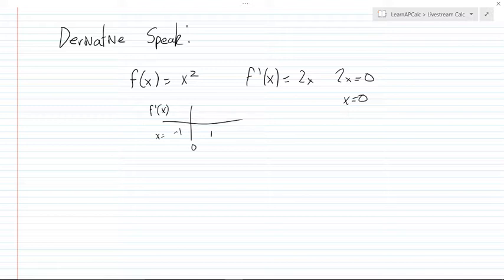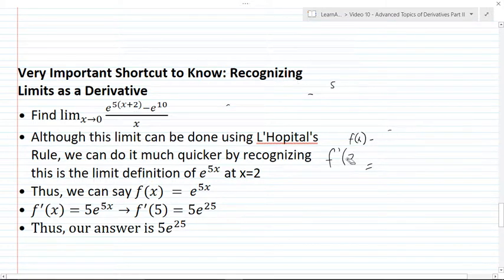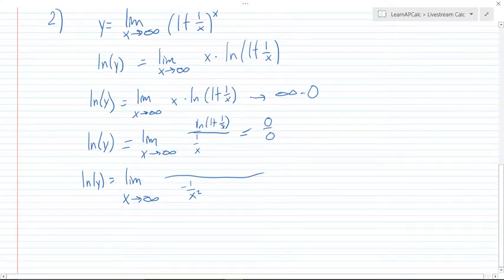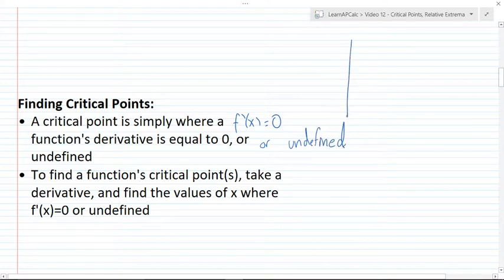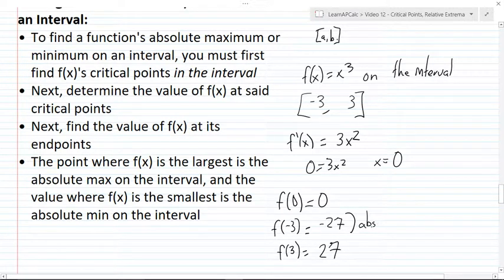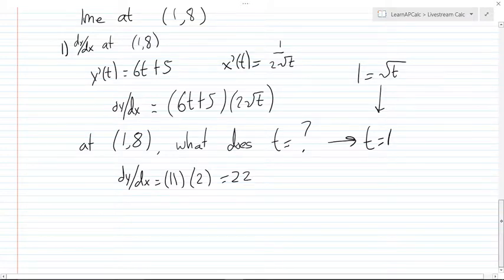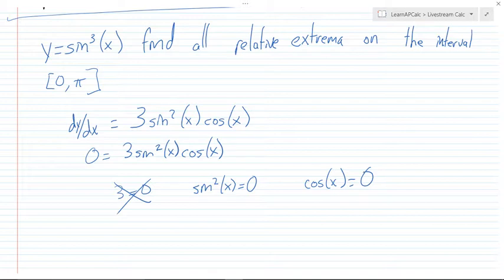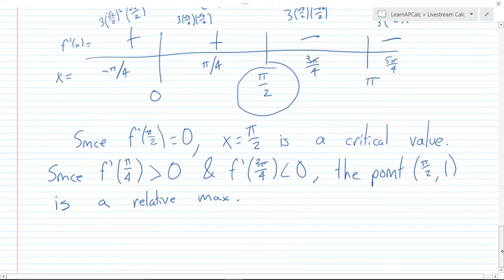LearnAP Livestream for AP Calculus